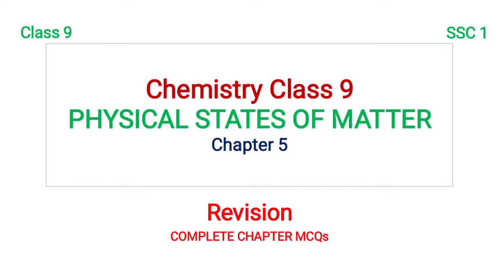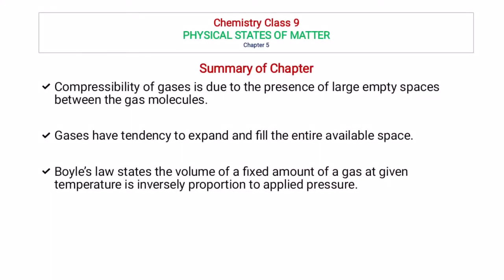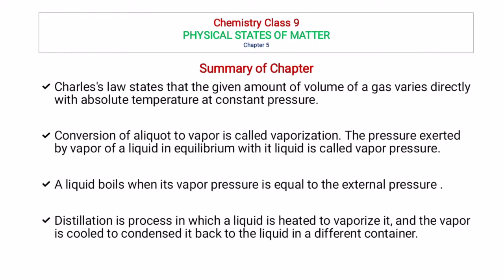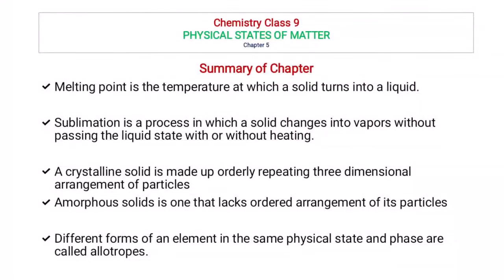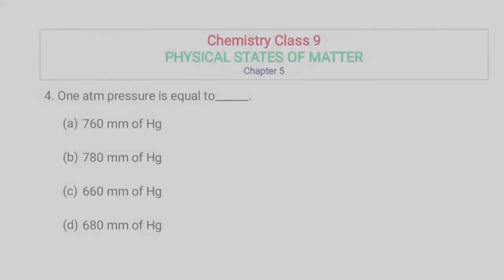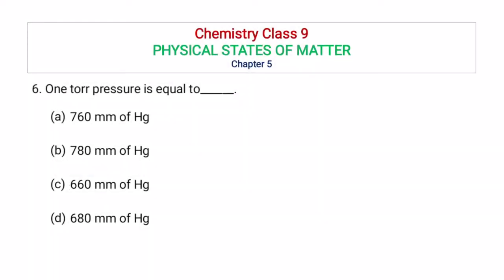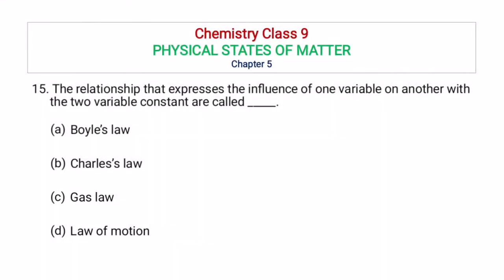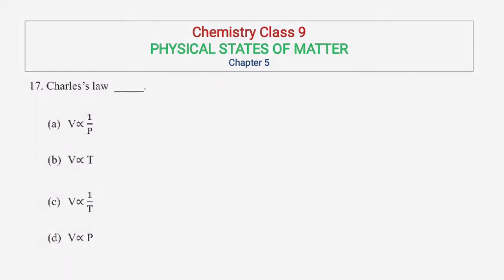Chemistry 9 Chapter 5 |PHYSICAL STATES OF MATTER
COMPLETE CHAPTER MCQs
Chemistry 9 Chapter 5
PHYSICAL STATES OF MATTER